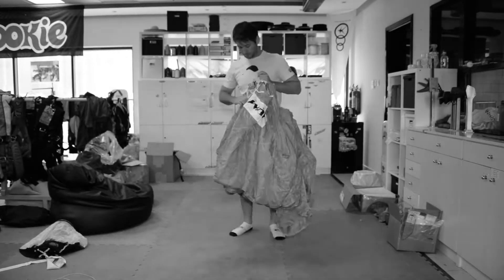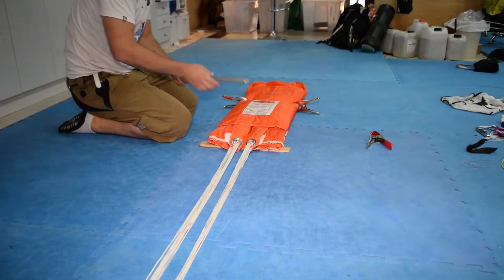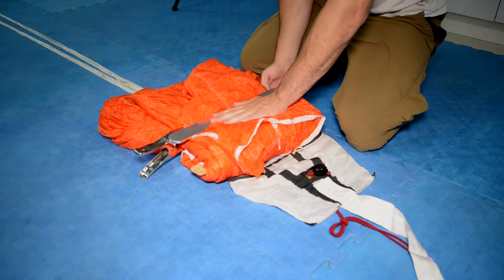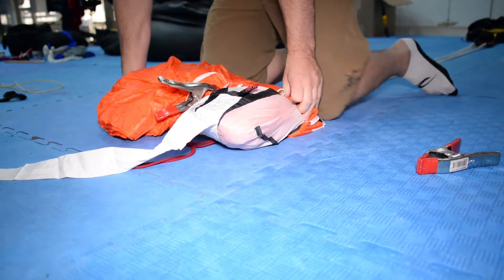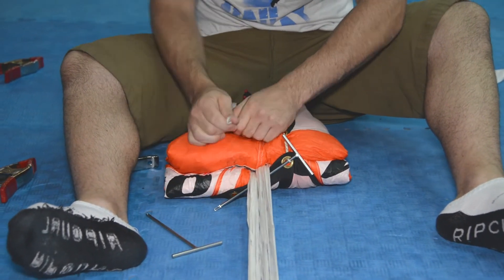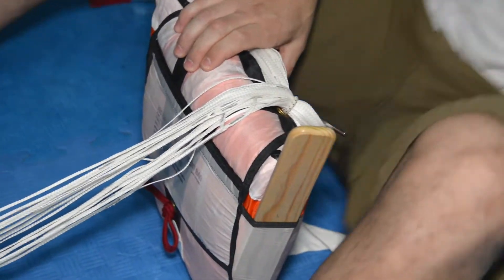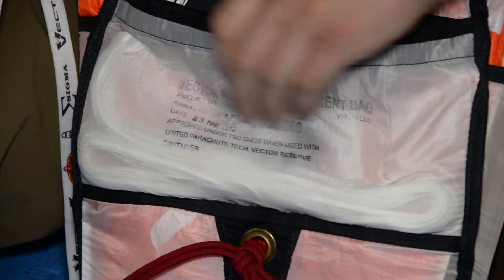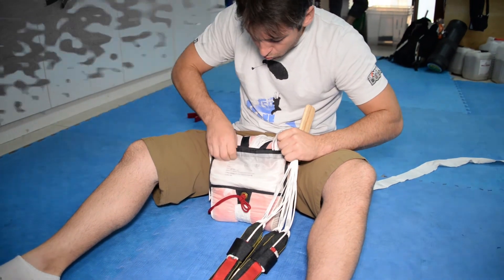How to Pack a Reserve Parachute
How to Video, RMCAD, Commercial Video1